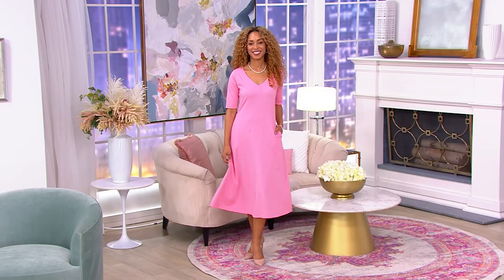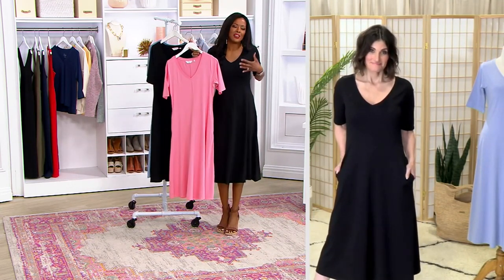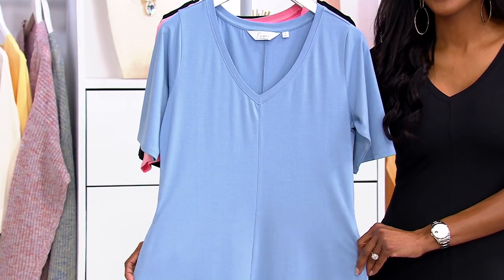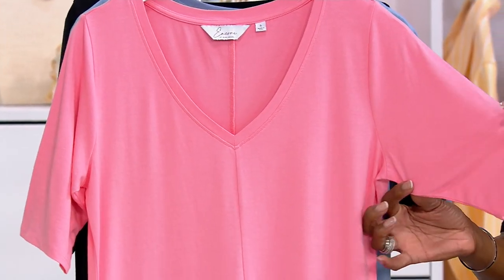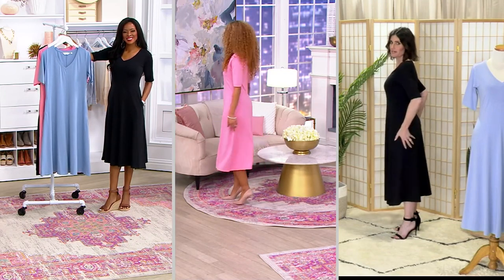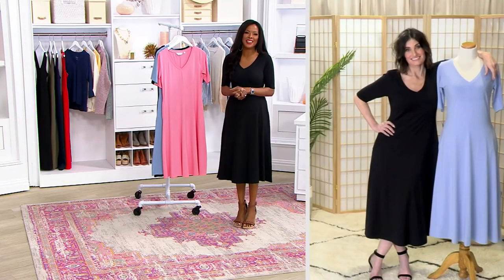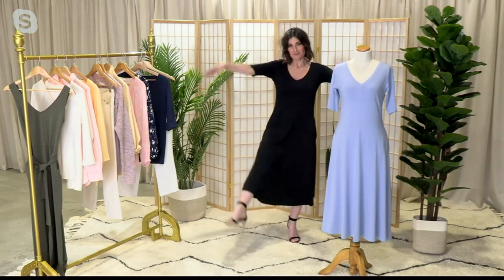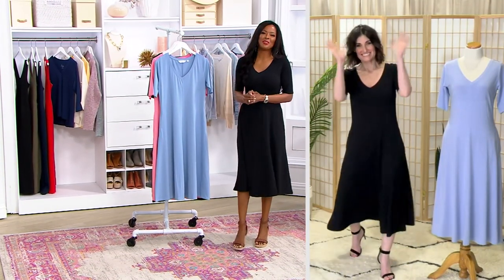Encore by Idina Menzel Elbow Sleeve Easy Flare Dress on QVC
Encore by Idina Menzel Elbow Sleeve Easy Flare Dress